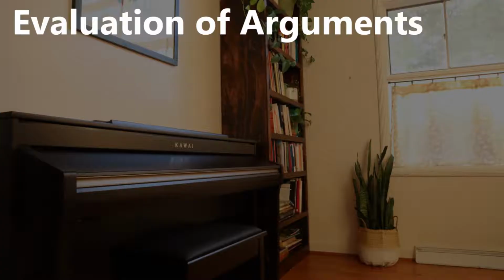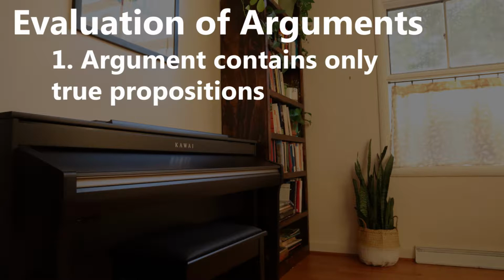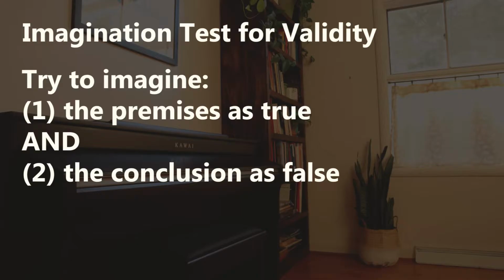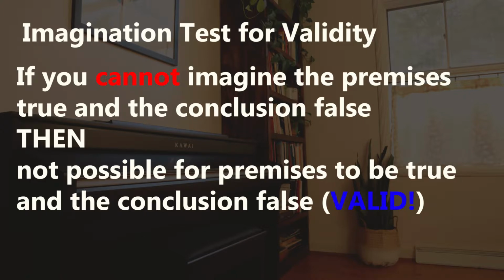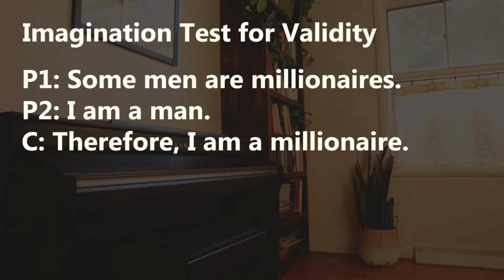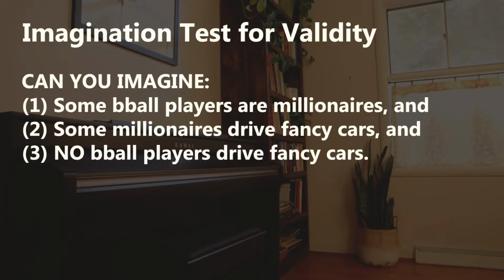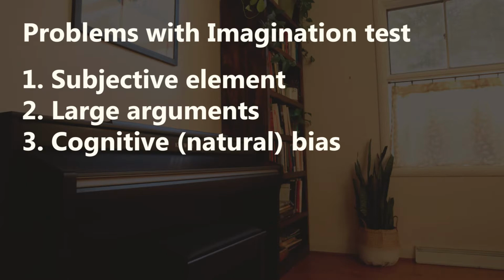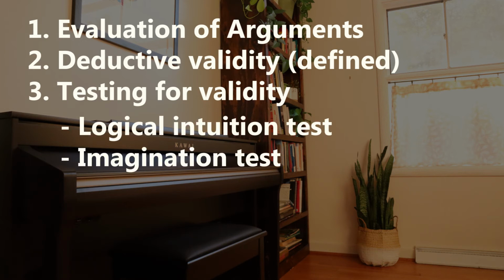Simple Logic - Deductive Validity and Intuitive Tests of Validity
Playlists for Logic Videos